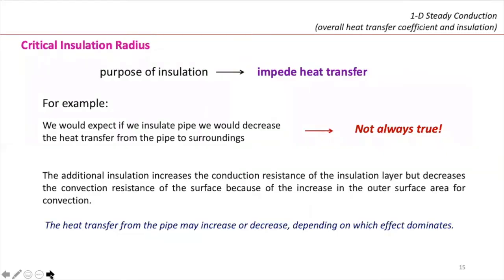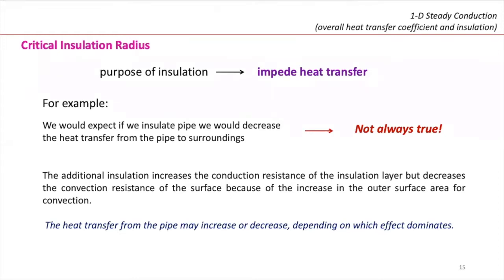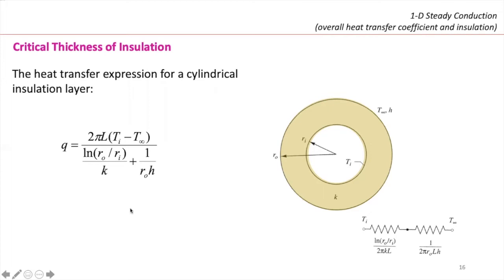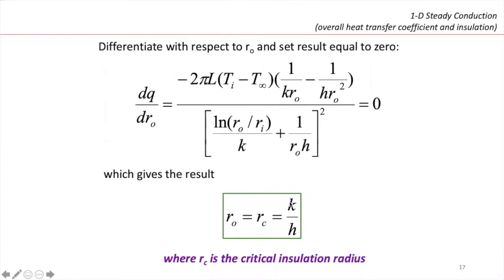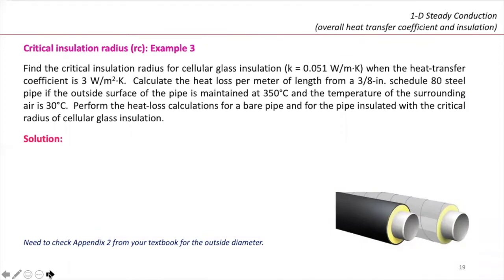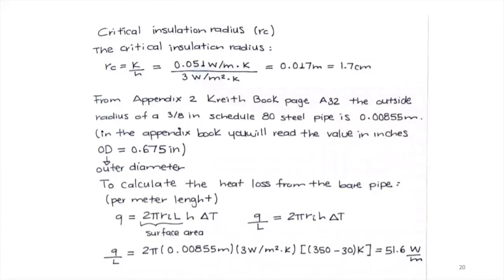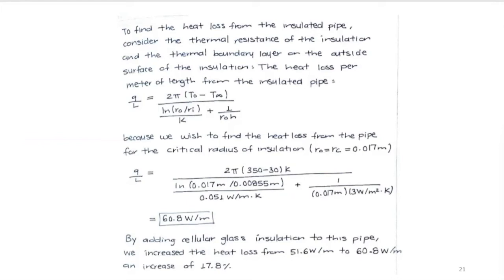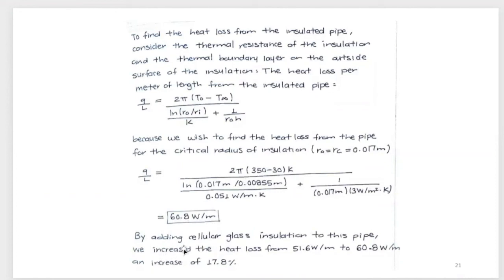Heat Transfer (Lecture 5)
Welcome to Dr. Maria L. Carreon's lecture series. This lecture continues to cover the insulation and their problem-solving examples.

Timestamps

0:00 Heat Transfer Lecture 05

0:08 Critical Insulation Radius

2:00 Critical Thickness of Insulation

5:36 Problem Solving Session